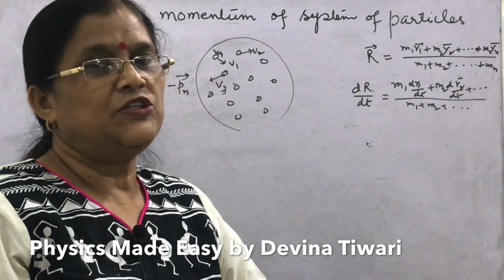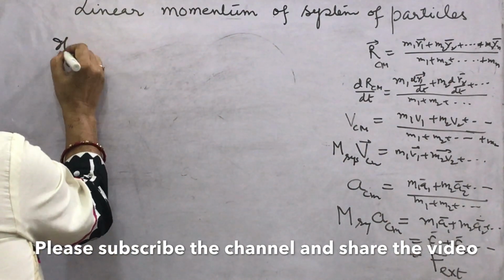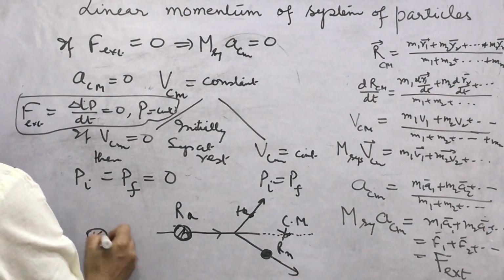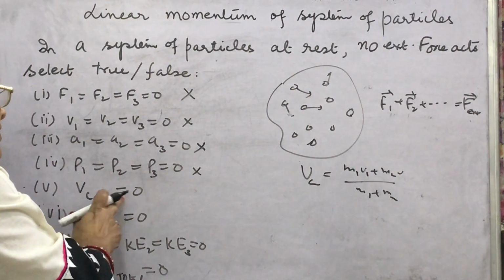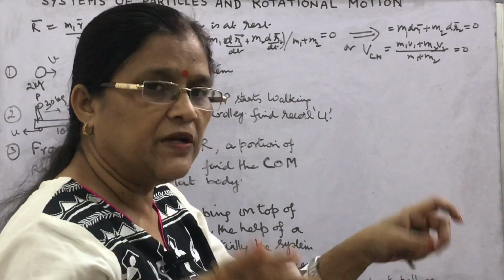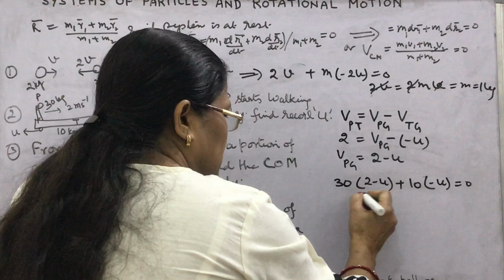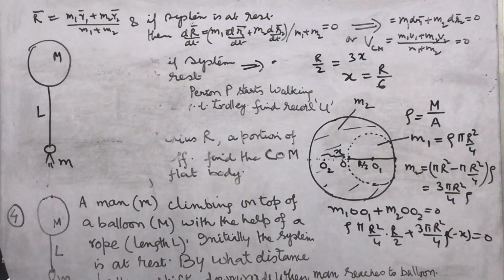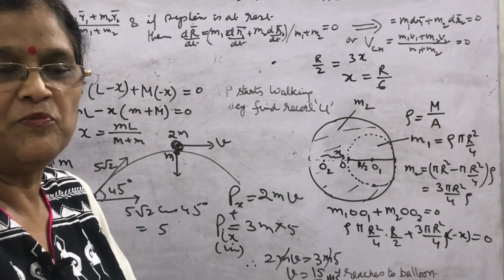Linear momentum of a system of particles || conservation || motion of centre of mass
Linear momentum of a system of particles || conservation ||
Motion of centre of mass
Binary stars
linear momentum of system of Particles class 11
linear momentum of a particle
motion of centre of mass class11
motion of centre of mass derivation